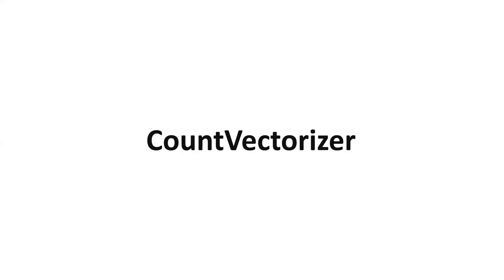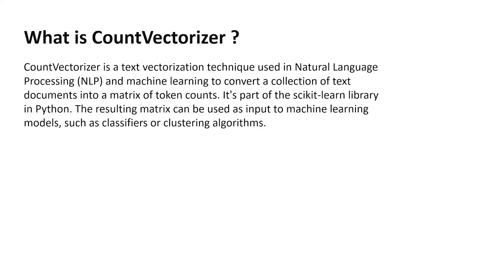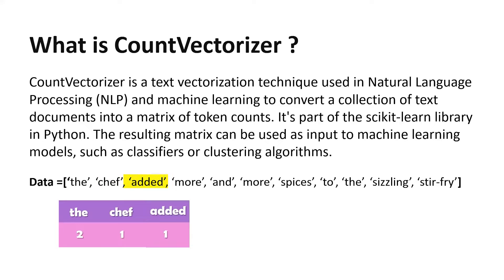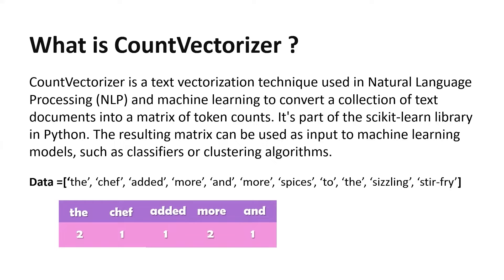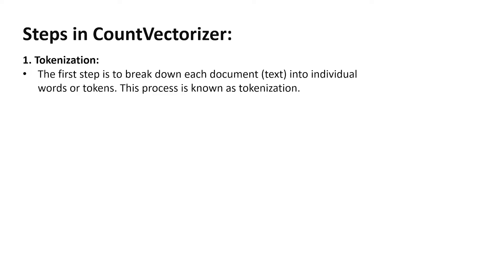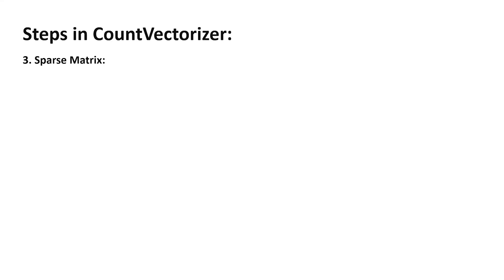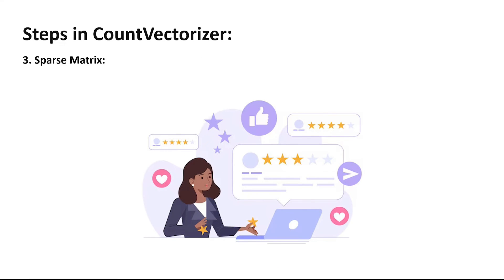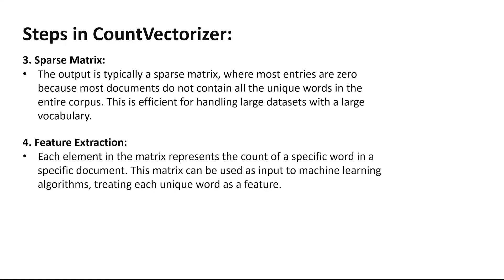What is a Count Vectorizer? Natural Language Processing basics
Welcome to our quick guide to Count Vectorizer, a fundamental tool in natural language processing (NLP) that transforms unstructured text data into a structured format based on word frequencies. 📊

Unstructured text lacks a predefined structure or format, making it challenging to apply traditional analytical techniques. Count Vectorizer addresses this challenge by converting text data into a structured format that can be easily processed by machine learning algorithms. 📝

Next, we discuss the mechanics of Count Vectorizer. We explain how it works by creating a matrix where each row represents a document (or piece of text) and each column represents a unique word in the entire corpus. The values in the matrix indicate the frequency of each word in the corresponding document, effectively transforming textual data into a numerical format that can be used for modeling. 🔢

Count Vectorizer can be used to preprocess text data for tasks such as sentiment analysis, document classification, and topic modeling.  📈

We emphasize the importance of understanding Count Vectorizer as a foundational tool in NLP and text mining.  🚀

Happy Learning! 📚